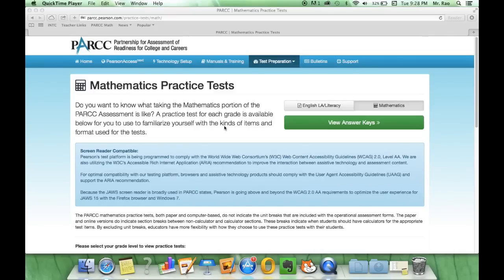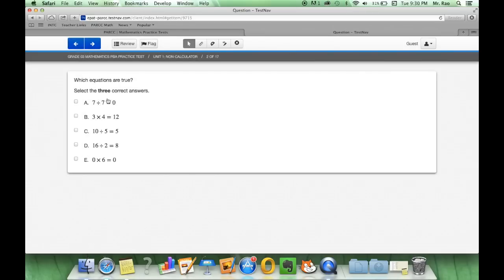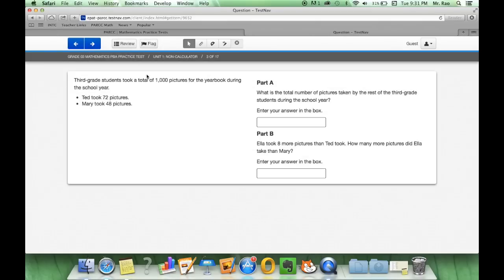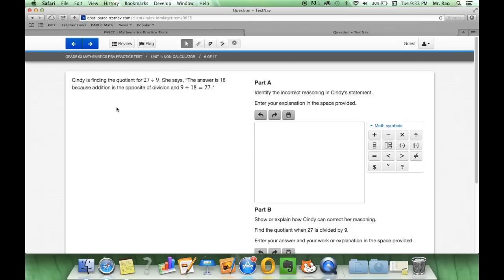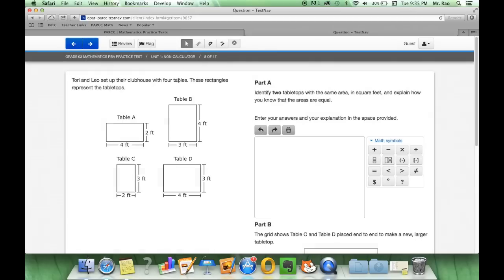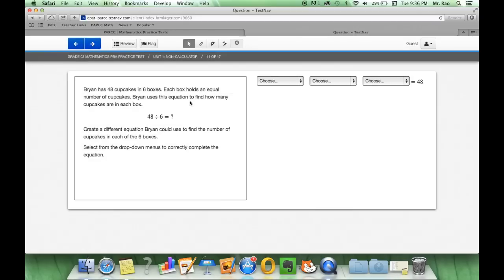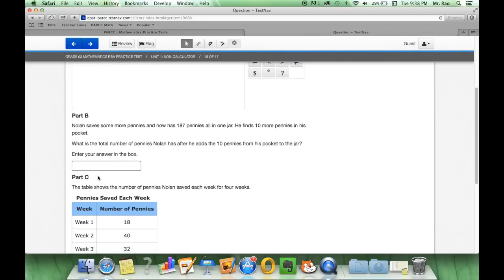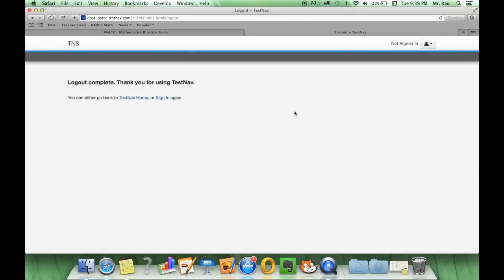3rd Grade PARCC Math